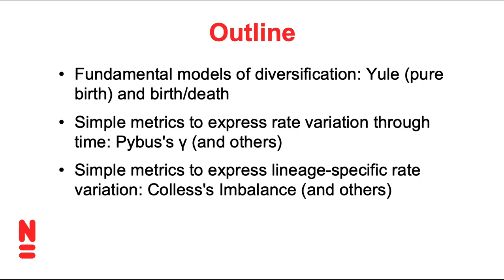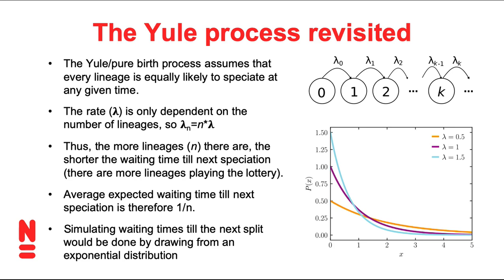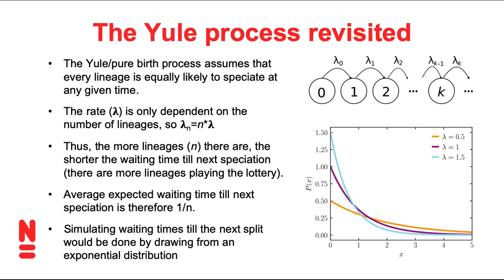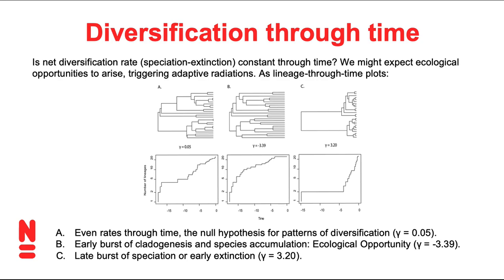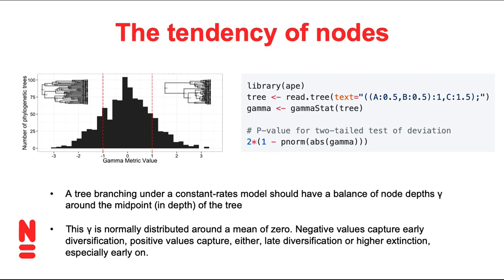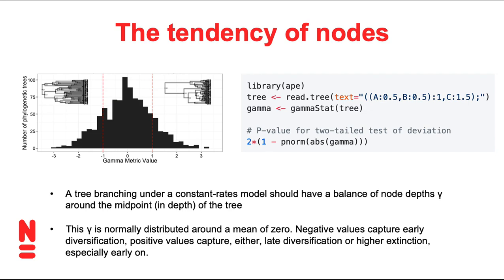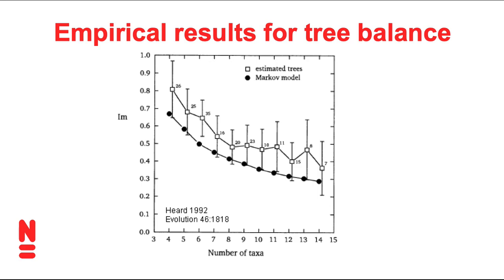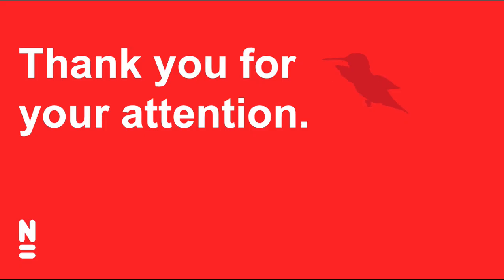Simple tree shape metrics